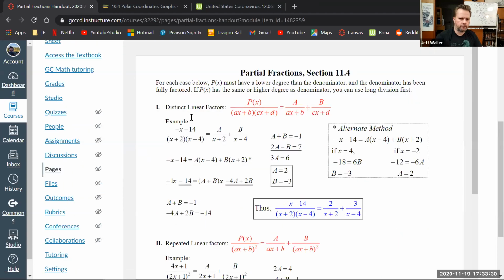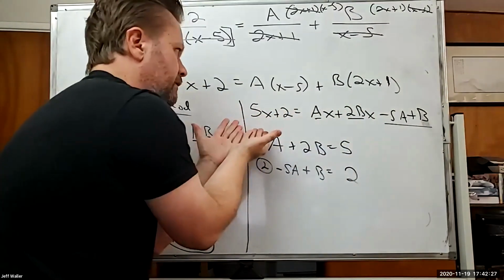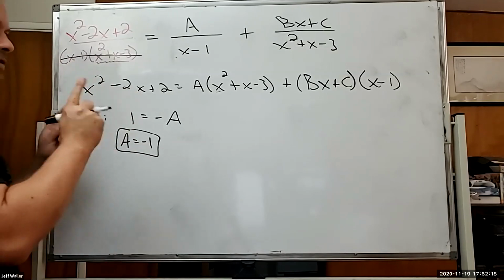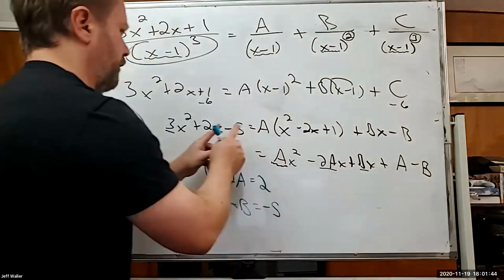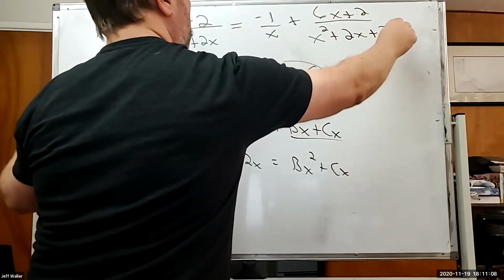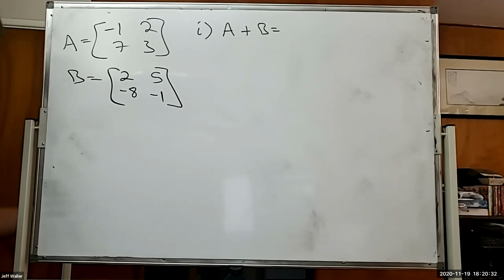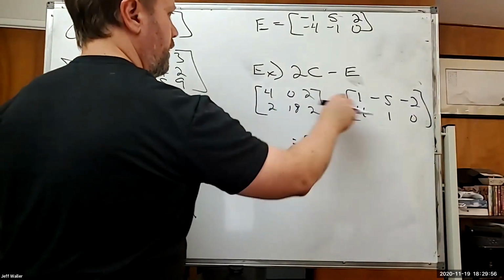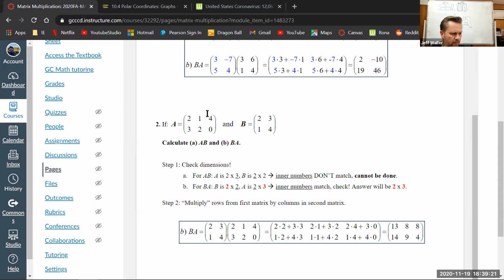Math 176 Nov 19 Lecture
Review partial fractions, getting into basics of Matrices